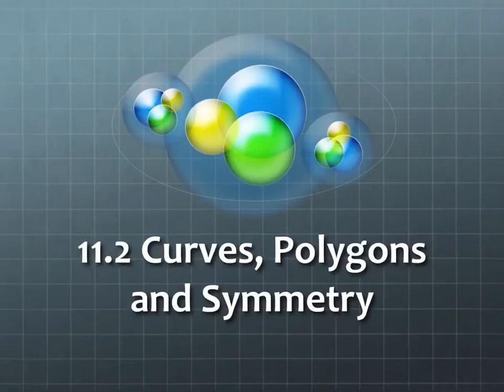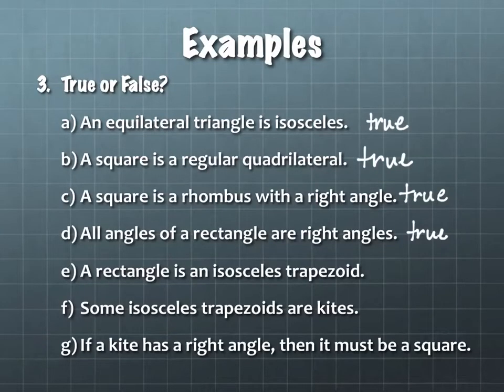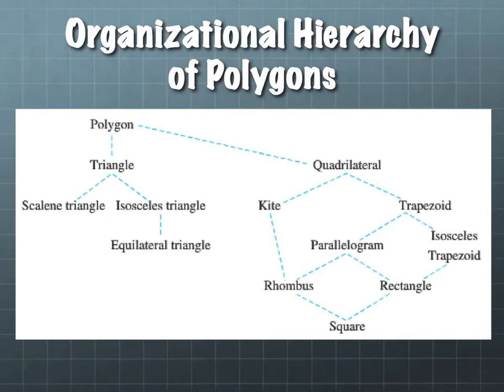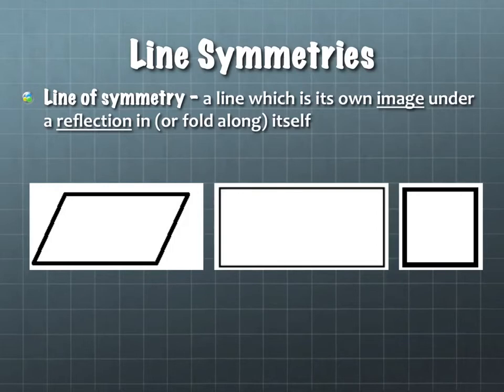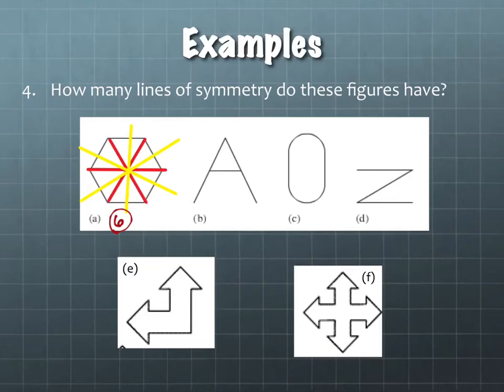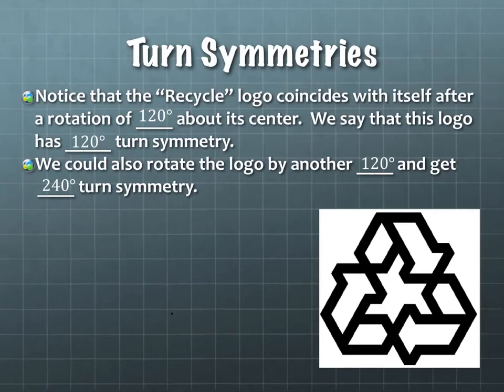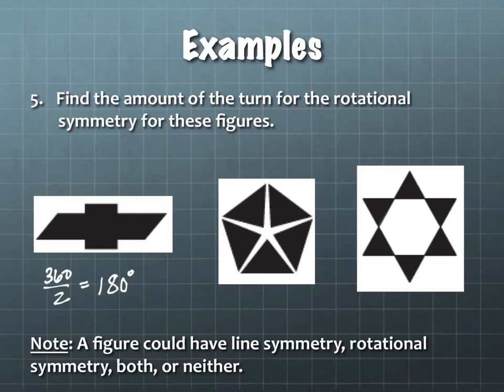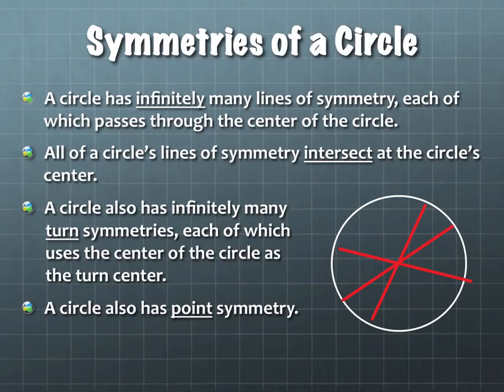11.2 Curves, Polygons, & Symmetry (part 2)